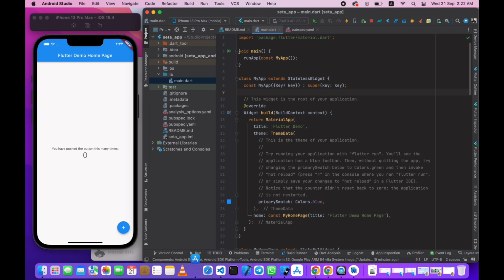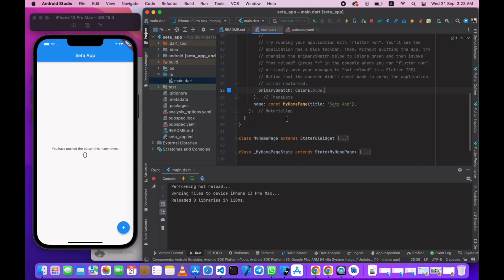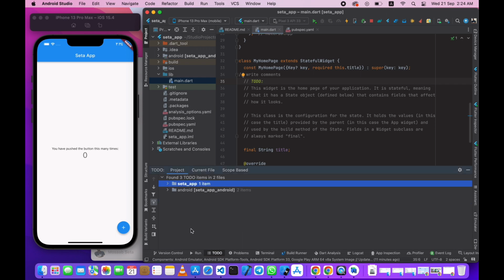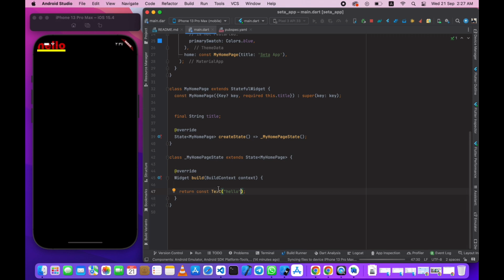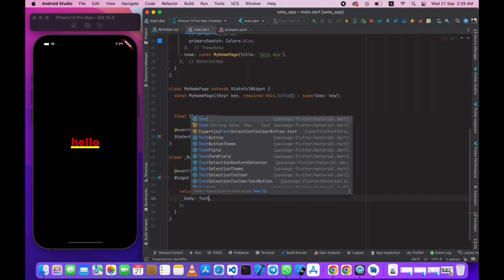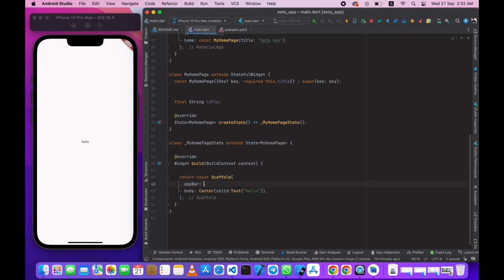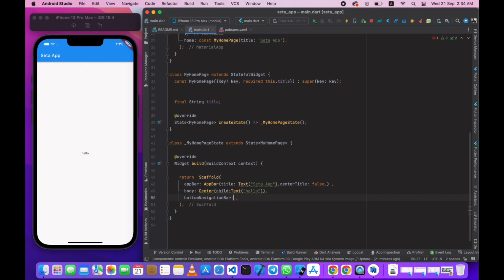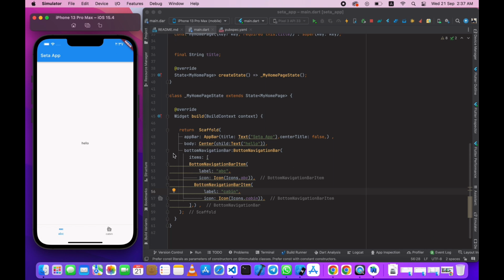Starting Mobile App Development | Fast Track 3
more from me and other fabulous teachers from around the world!